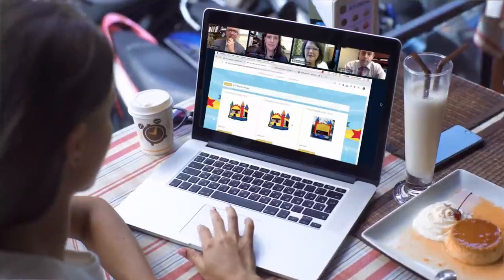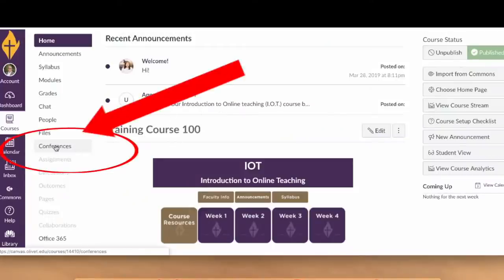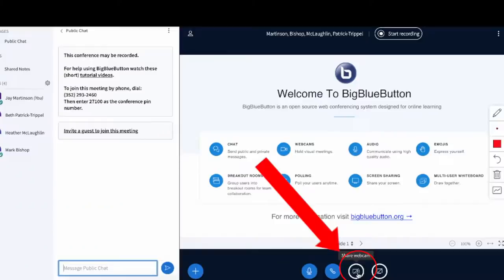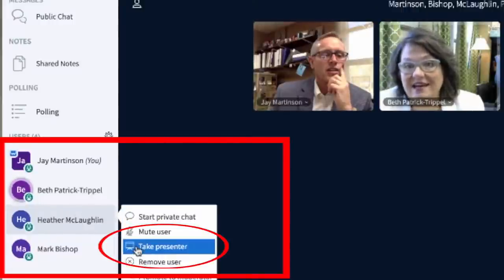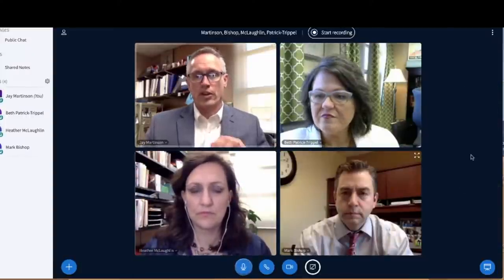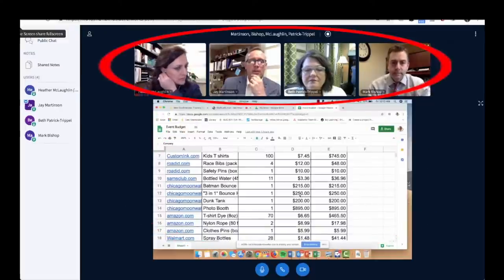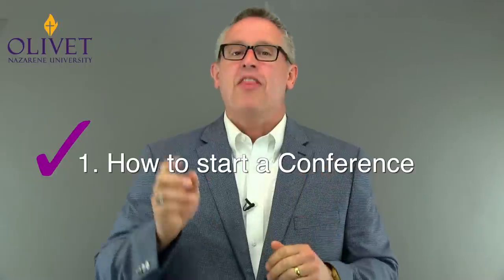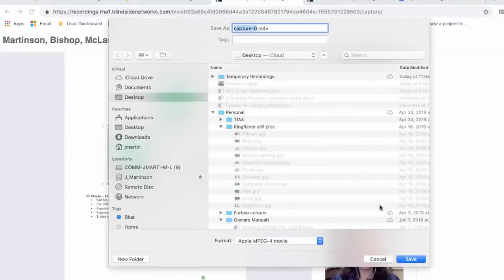How to use Canvas Conferences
Credits:
-"Better Business" by David Kelly, via paid subscription to DeWolfe
Music Library
-Some footage via paid subscription to Story Blocks Video
-Olivet Nazarene University School of Graduate & Continuing Studies